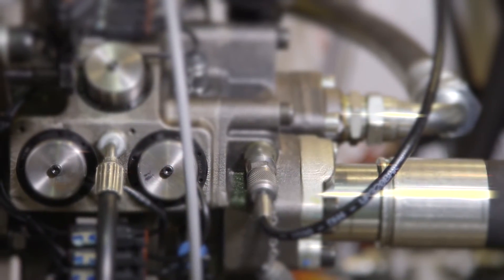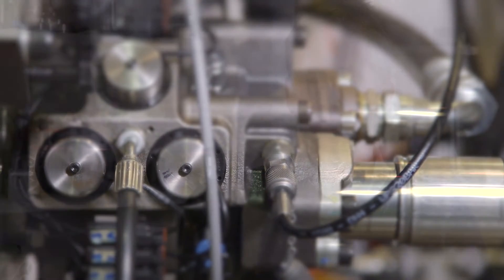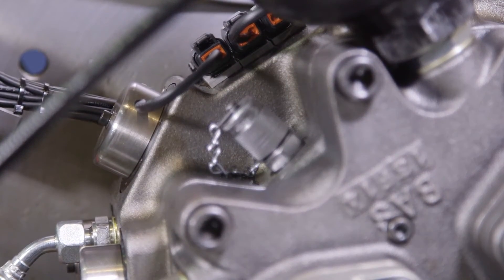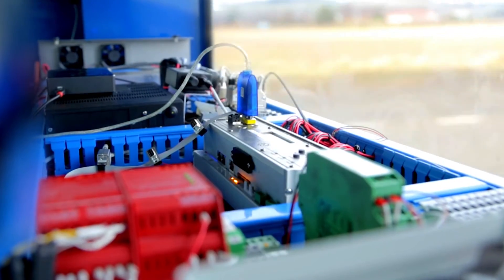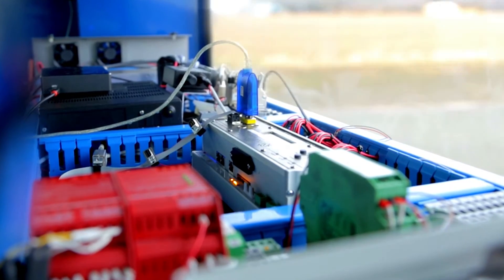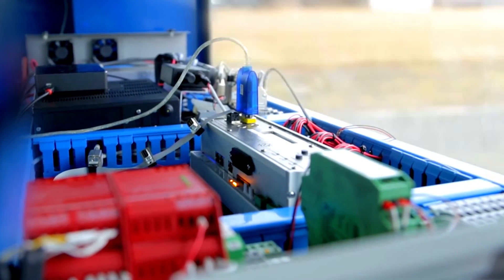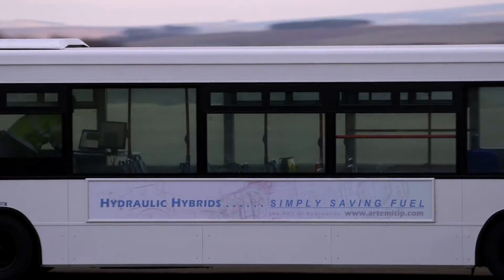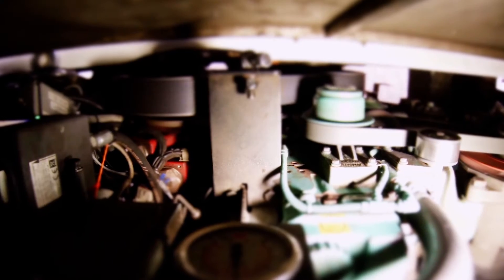Artemis Hydraulic Hybrid City Bus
Revolutionary hydraulic pump/motor technology installed on a city bus to recover and reuse braking energy.  Lower cost and easier to maintain than electric hybrids, the system has the potential to provide 27% fuel savings on inner city drive cycles.